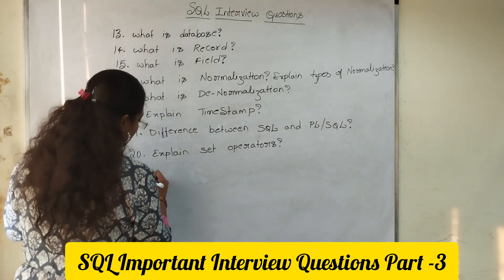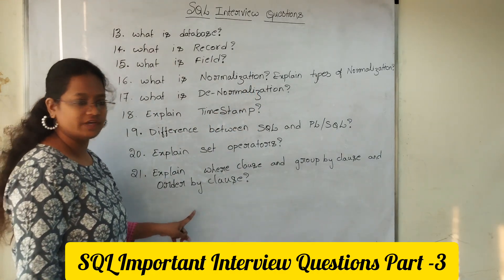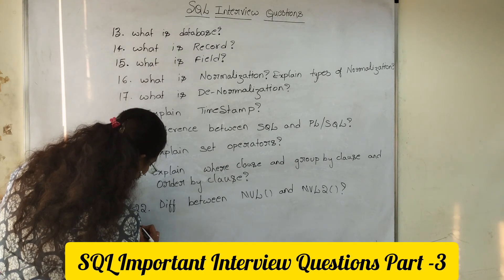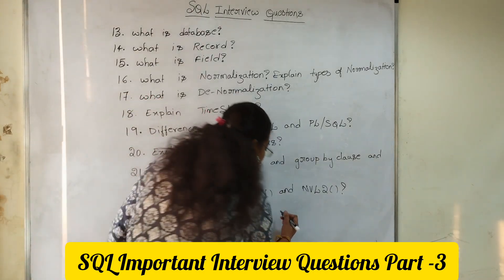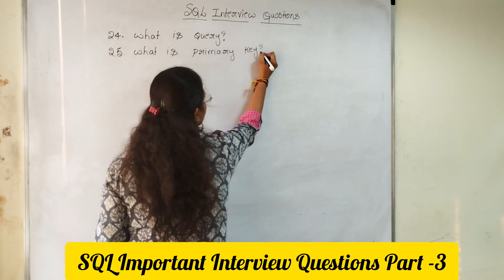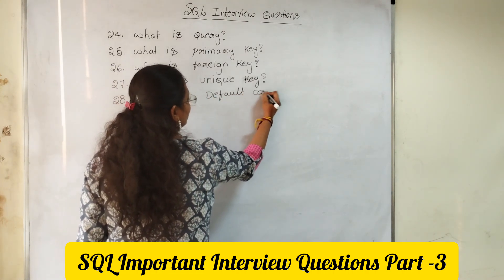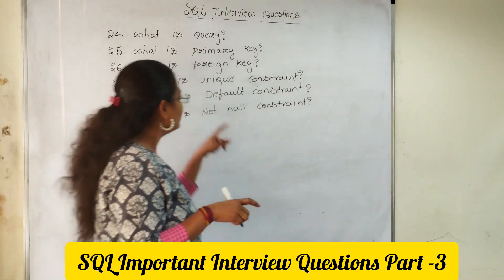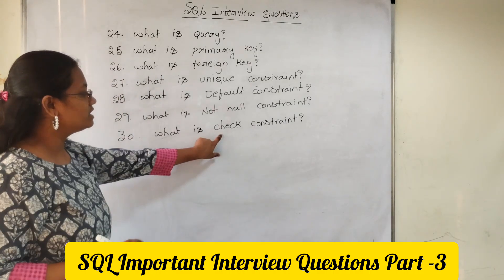SQL Important Interview Questions Part-3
Our Technologies :
JAVA,
PYTHON,
TESTING,
MAINFRAMES,
.NET,
POWER BI,
DATA SCIENCE.